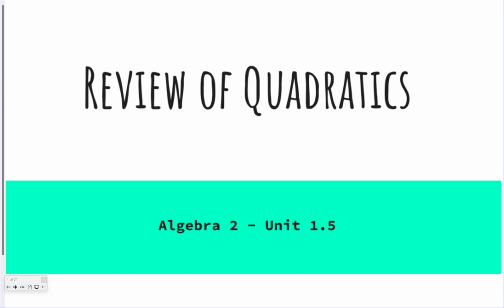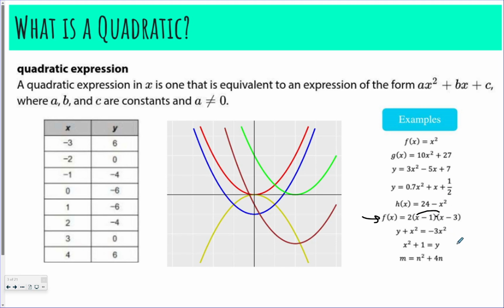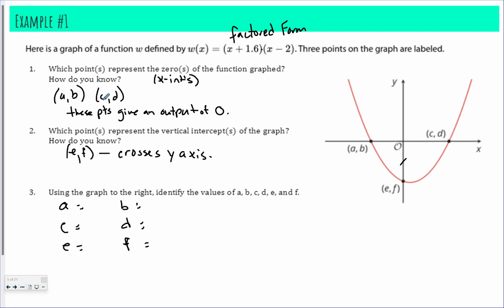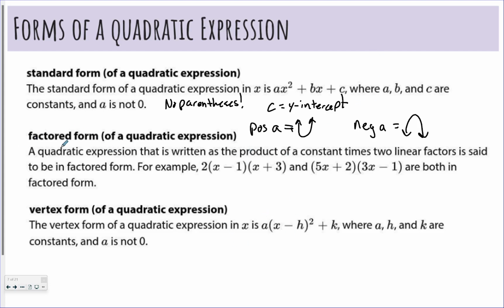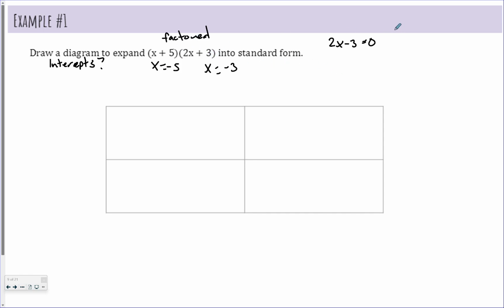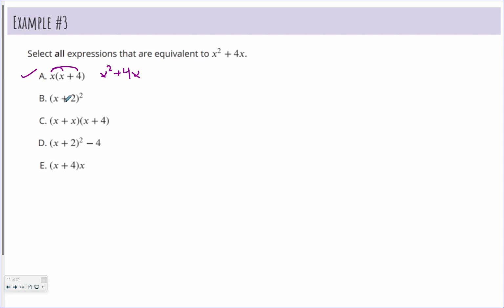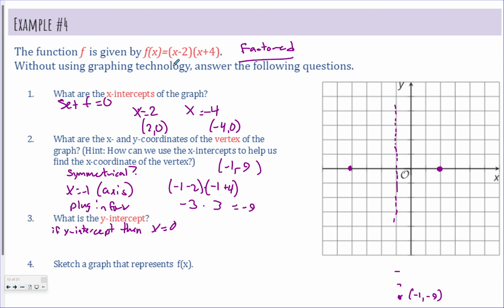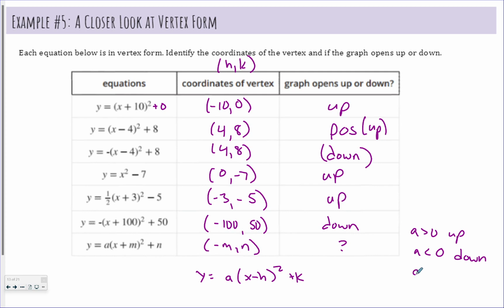Unit 1.5 Lesson 1: Review of Quadratic Terms and Operations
What do you know from Algebra 1?  This video covers:
- Definitions of intercepts, vertex, and axis of symmetry
- Recognizing Standard, Vertex, and Factored Form
- Multiplying from Factored to Standard
- Decoding the Vertex/Intercepts from the Equations